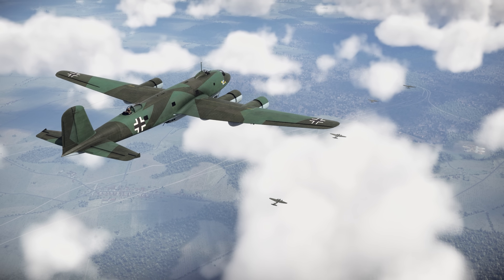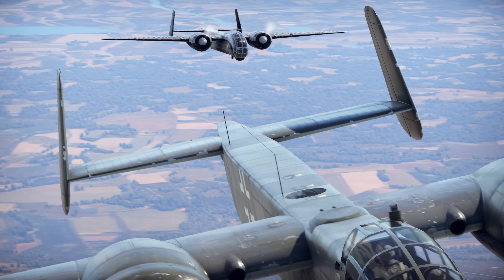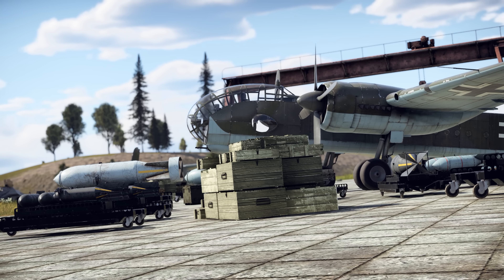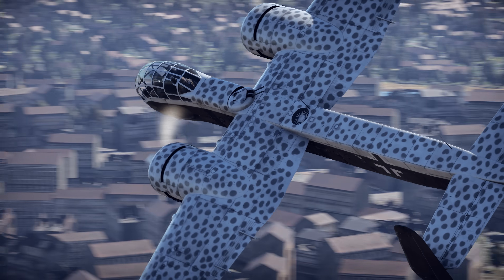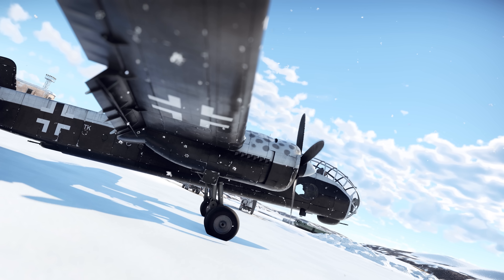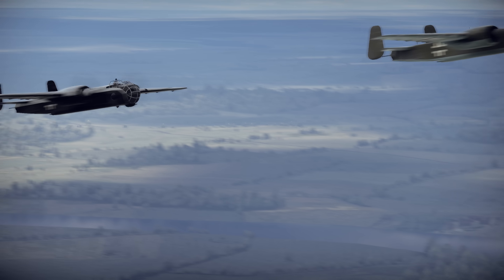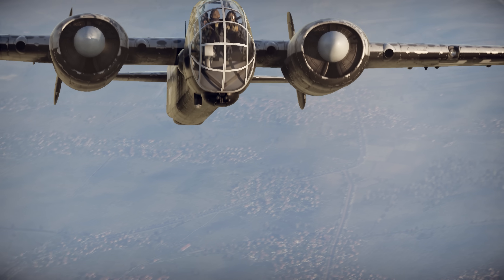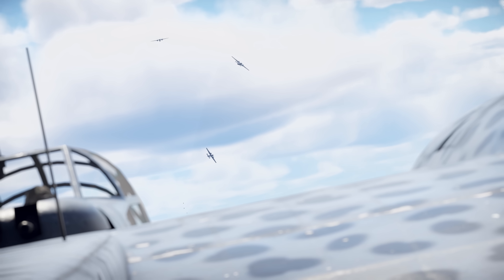Junkers 288 — High Hopes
By the late 1930s, Germany had built up a sizable fleet of bombers, but technology was rapidly advancing, and the aircraft rolling off production lines were starting to fall behind the times. Engineers at Junkers had been toying with the idea of a next-generation bomber that could meet these new challenges, but real progress only came with the launch of the ambitious Bomber B competition in mid-1939. The goal was to develop a fast, modern bomber to replace the aging Ju 88 and Do 17.

Subtitles are available in the following languages: English, Spanish, French, German, Polish, Turkish, Chinese, Portuguese, Czech.